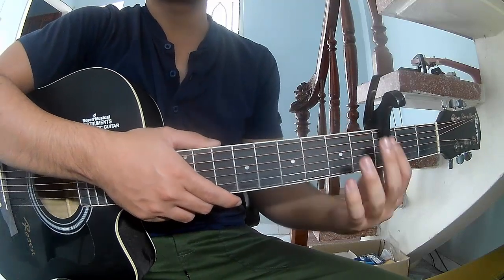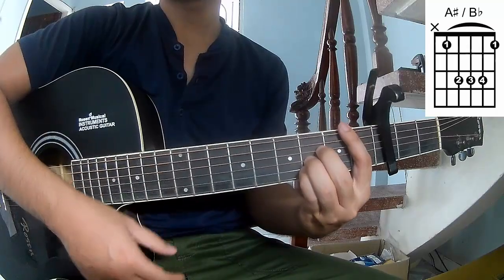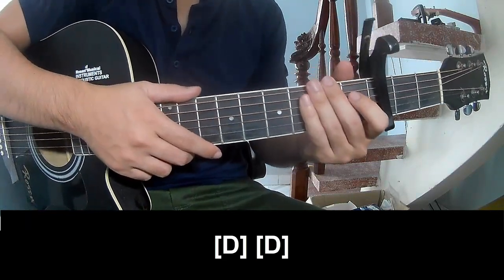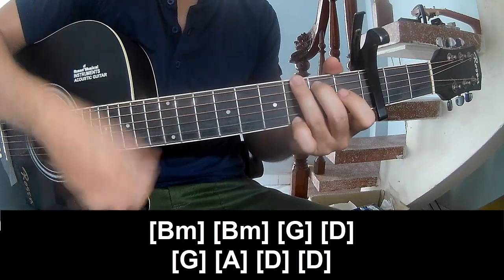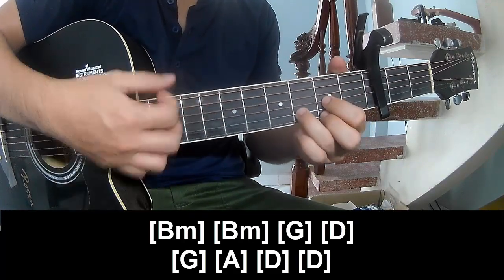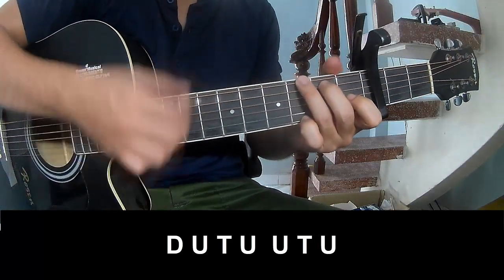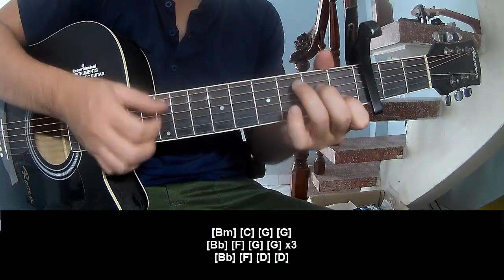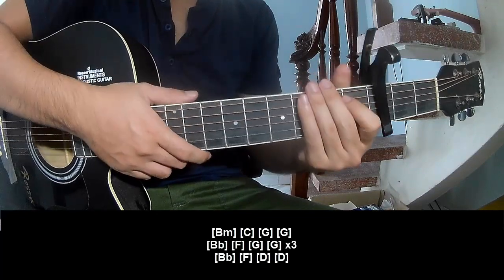How To Play Guitar 24 By NIKI Version 2